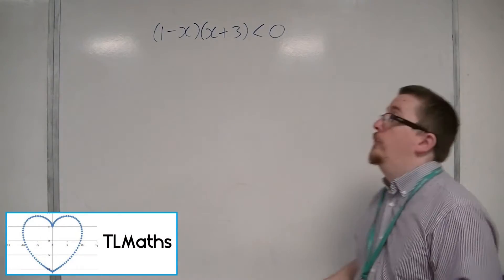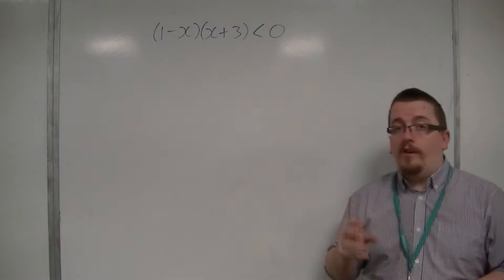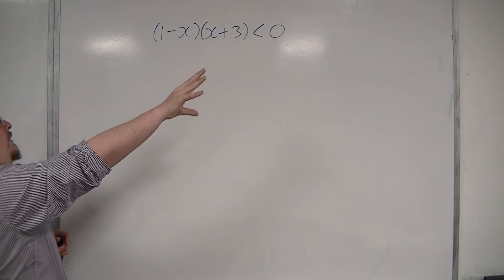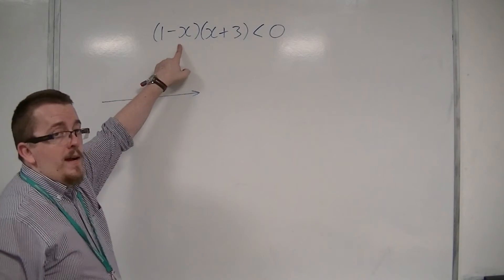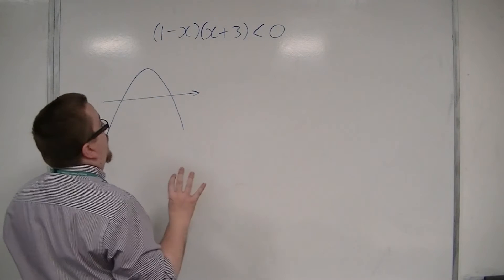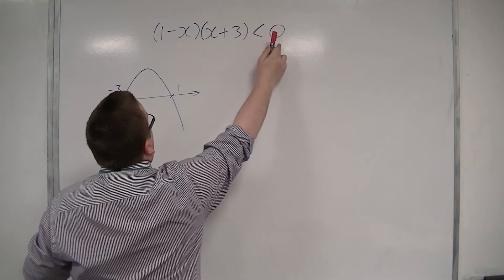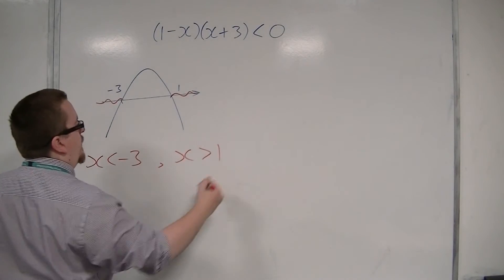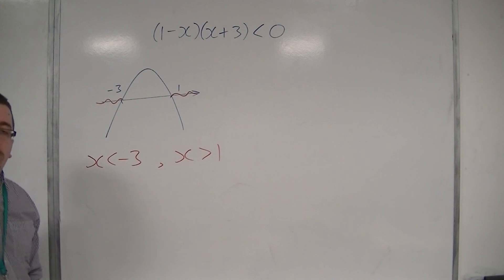OCR MEI Core 1 4.08 Solving (1 - x)(x + 3) less than 0